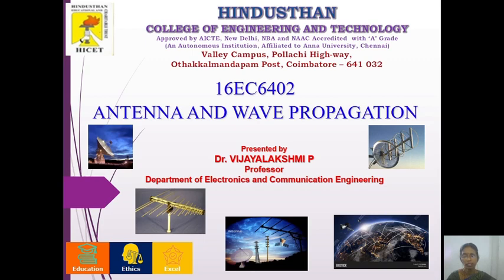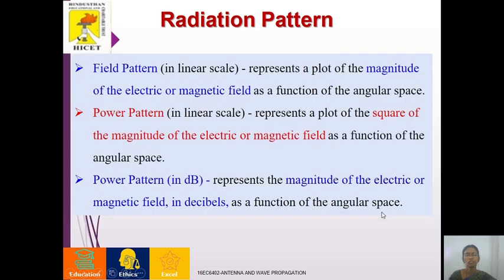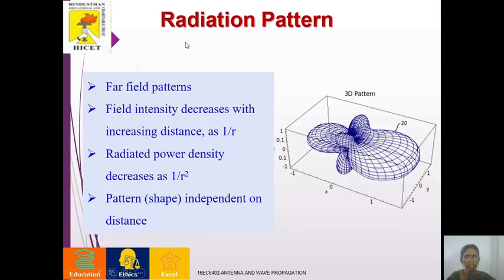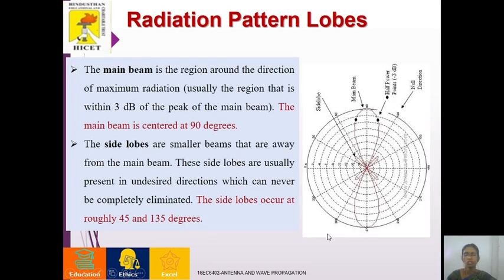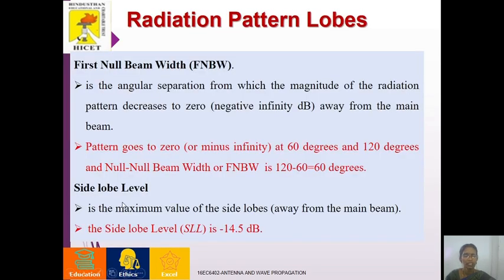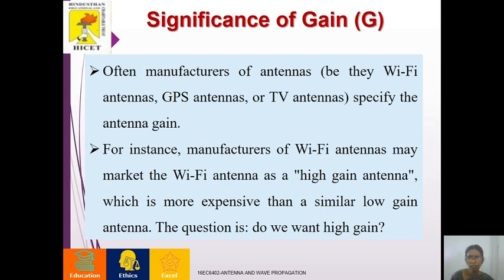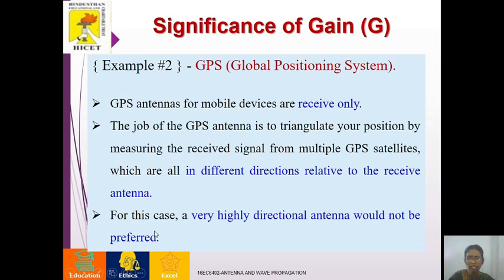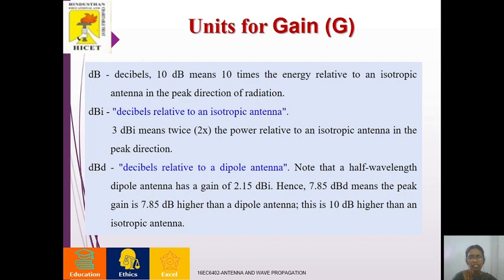Antenna and Wave Propagation - Antenna Parameters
To impart knowledge on antenna parameters Outcome: The students will understand the antenna parameters and their significance of usage                                                                       Explanation. This video describes about various antenna parameters like radiation pattern, directivity, gain, power and etc.